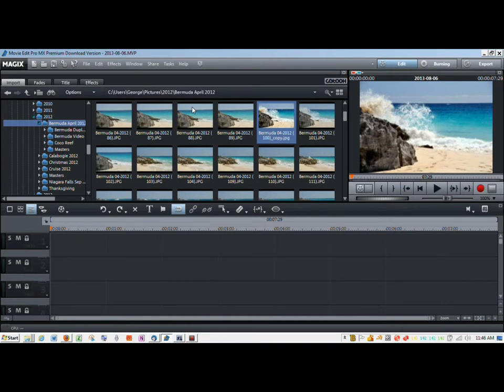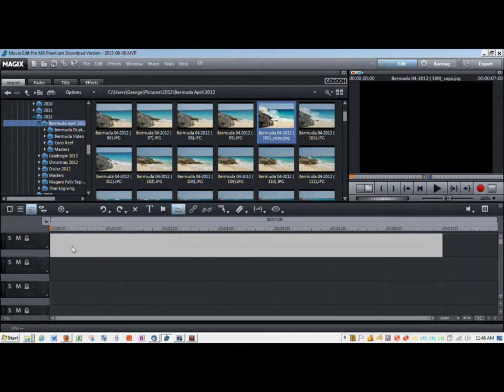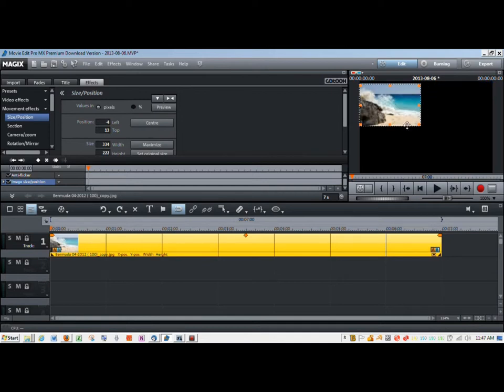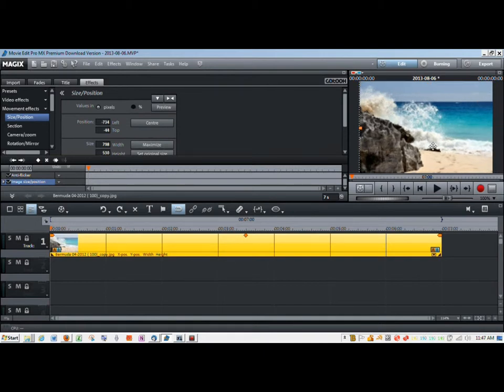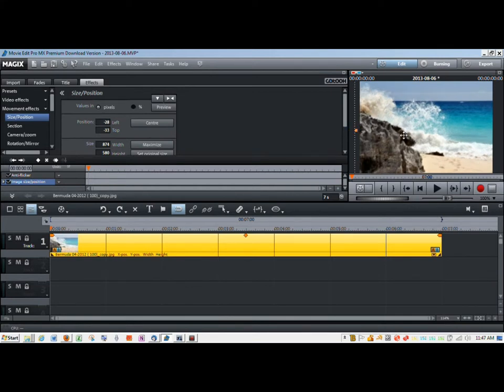How to Size and Position a Still Image in Movie Edit Pro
Size and position a still clip or photograph in Magix Movie Edit Pro